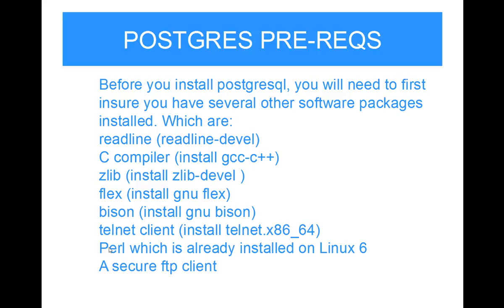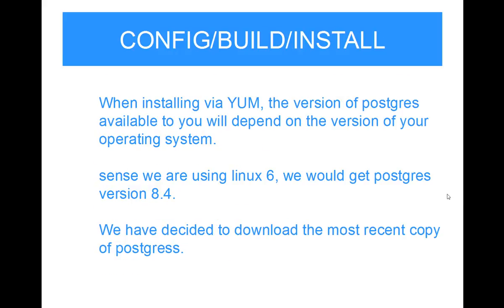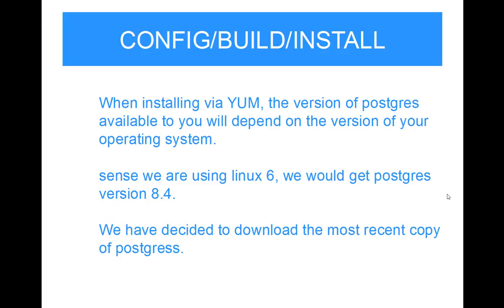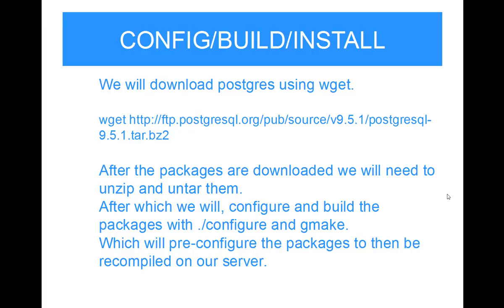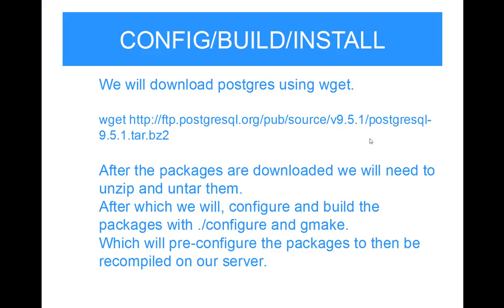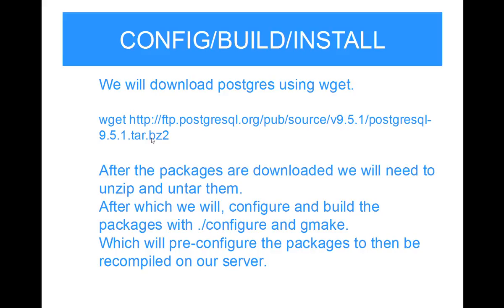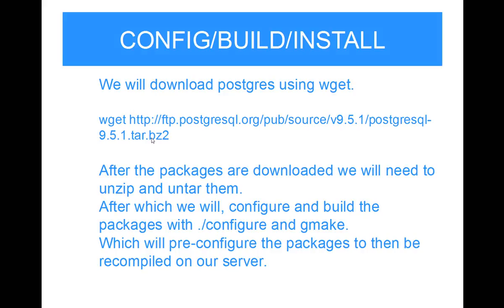intro to postgresql prt1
A novice video series on postgresql.